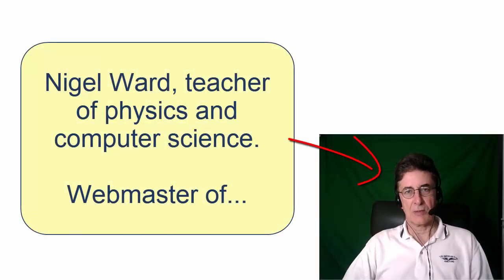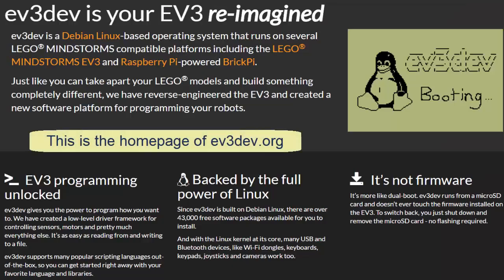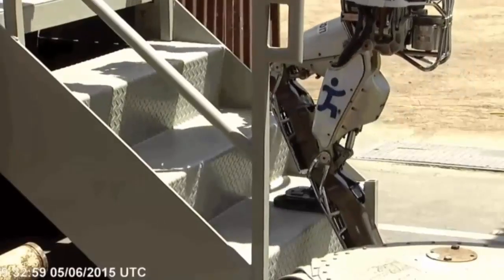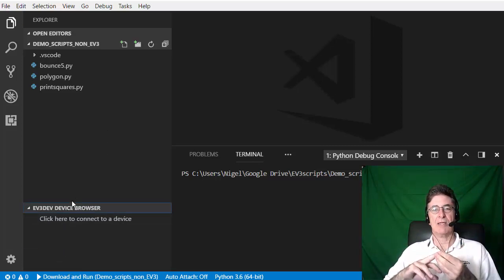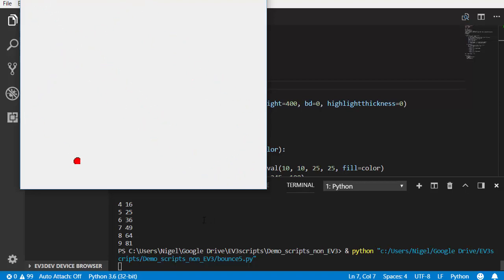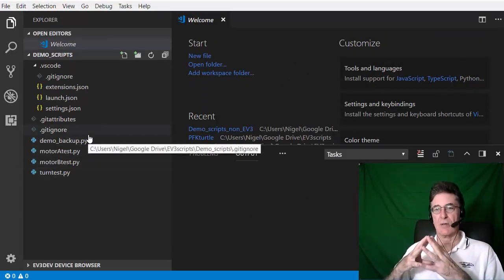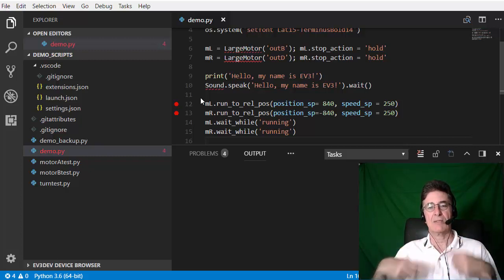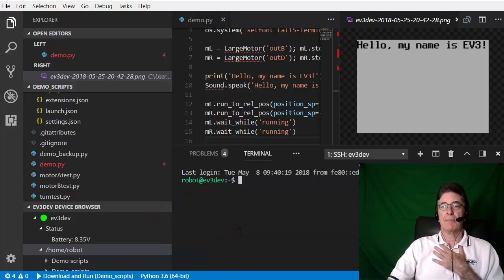The VS Code workflow for EV3 Python programming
(English and French subtitles are available.) UPDATE: EV3 Python version 2 was released after this video was made. It brings huge improvements – read about them on ev3python.com.

For several years it has been possible to use the free operating system ev3dev to run Python programs on the Lego EV3 robot, but the process was never particularly simple, especially for beginners. Beginning May 2018 the process has suddenly become much easier. An extension for the free, multi-platform (Windows, MacOS, Linux) code editor Microsoft Visual Studio Code makes the process as simple as: write, save and press F5. Pressing F5 downloads the script to the EV3 and runs it there. This video demonstrates how easy it is to write and run an EV3 Python script using this workflow but does NOT show how to set up your EV3 and computer - that is the subject of a separate video. You should watch THIS video first and then, if you're impressed, see the setup video

Please note that you should have a good mastery of the basics of Python before learning how to control robots with Python. This video will not teach you the basics of Python, but many free sites can help you with that, such as

This video was made on a Windows machine but should be valid also for MacOS and Linux.